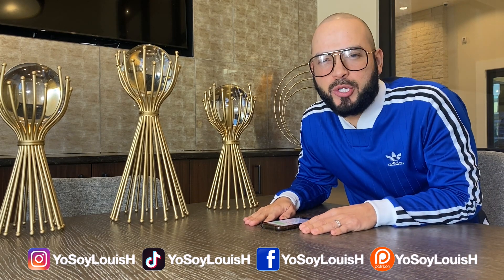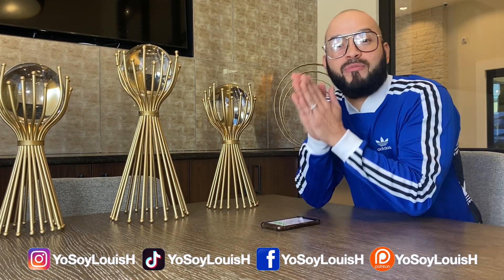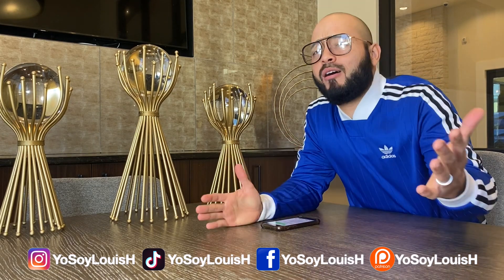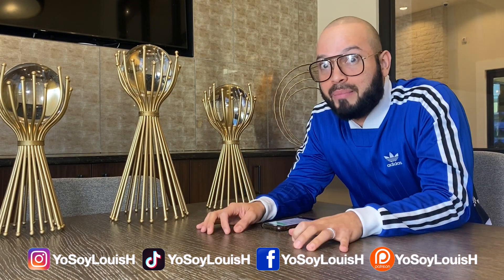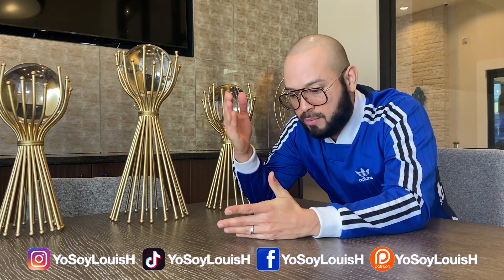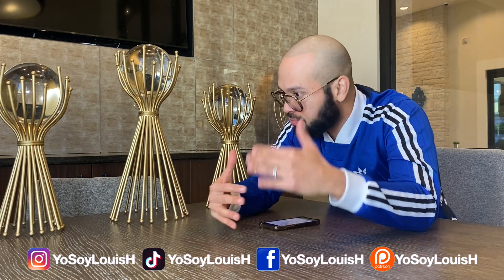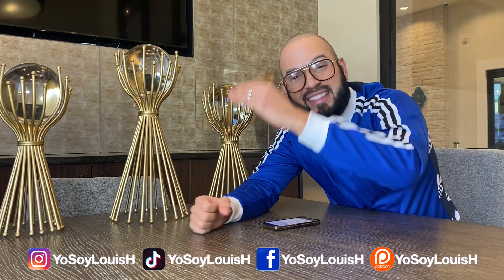Bionano genomics (BNGO) stock symposium day 1 | UPDATE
Today virtual session was incredible! Here are my key takeaways. Let's tell the world about BNGO! They are definitely bringing so much value to the marketplace. I am excited to see how this unveils this week!
LINKS
💰 Blockfi para COMPRAR/VENDER/STAKING Crypto monedas:

🤑Webull para COMPRAR Y VENDER STOCKS